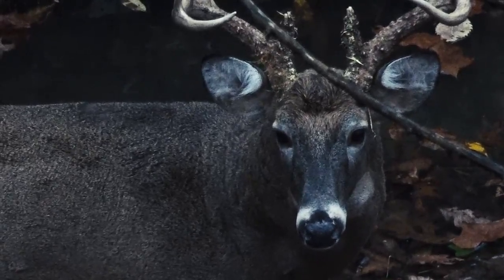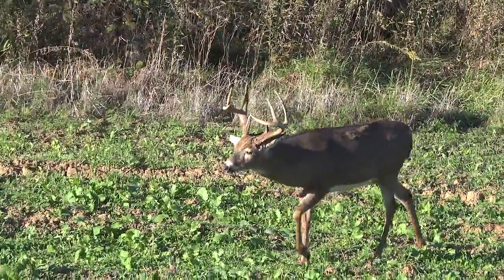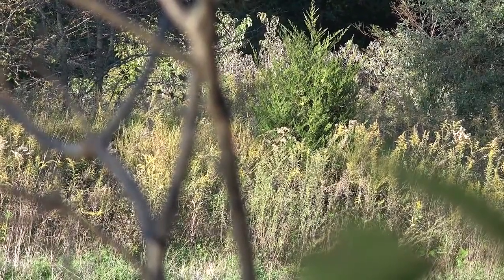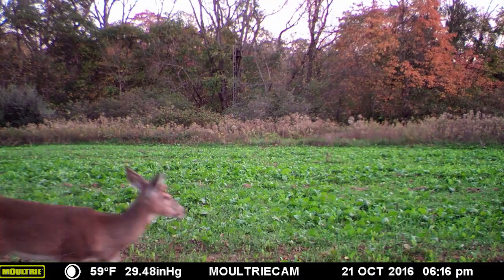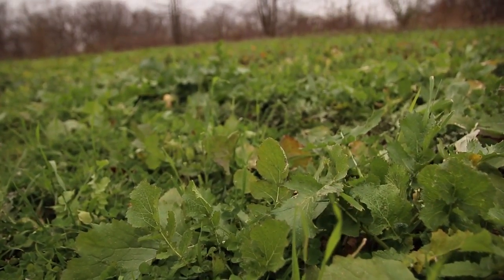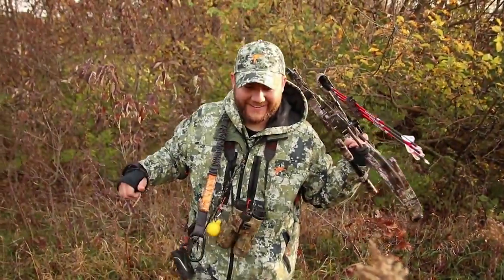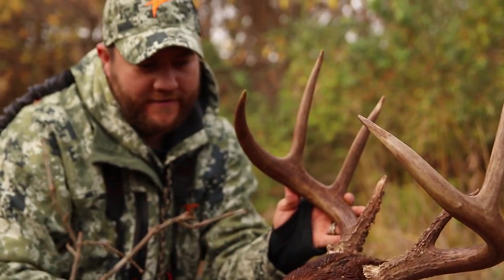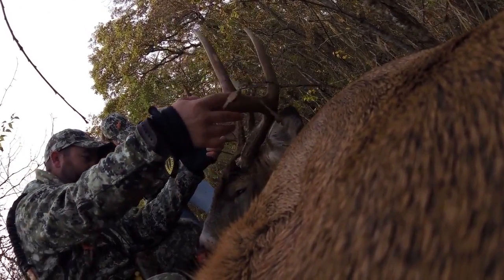Self Filmed Illinois Bowhunting Buck: "Stranger" - The Management Advantage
Trail cameras have made knowing a deer herd much easier than ever before. Thousands of pictures through the off-season make it easy to identify target bucks when it comes times for bowhunting season. But when November hits, you never what deer will show. Watch as Casey self films his early November Illinois bowhunt and a "Stranger" walks within range.

Watch this and more wildlife management videos Be sure to sign up for our weekly updates that will send our newest wildlife management videos and articles straight to your inbox!